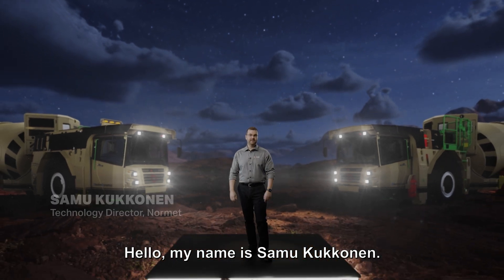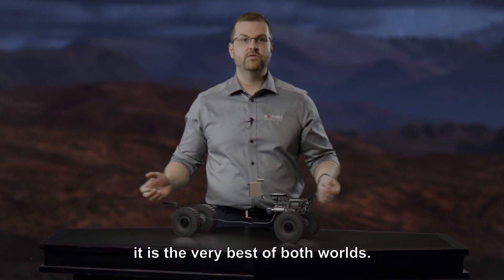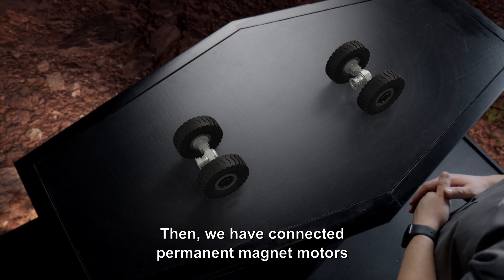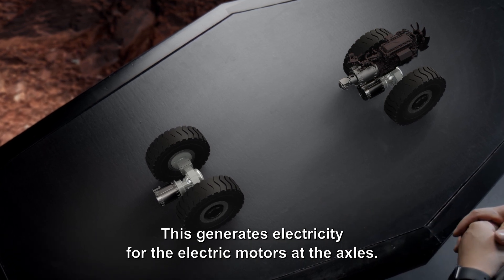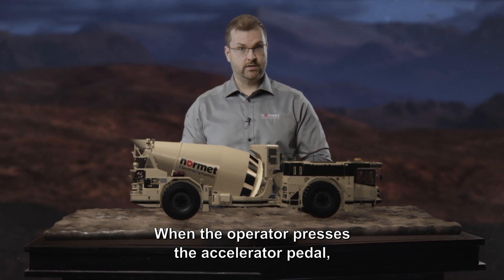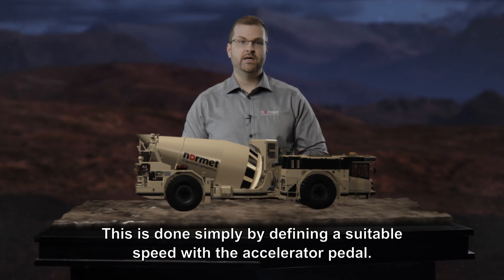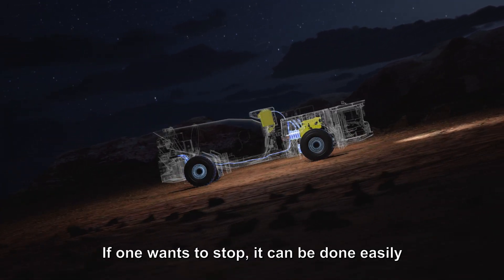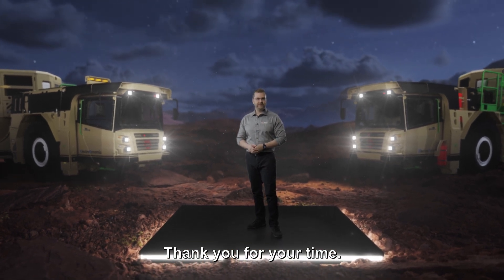Normet ElectroDynamic technology introduction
By combining the best features of our battery-electric Normet SmartDrive® platform and state-of-the-art low-emission engine technology, the Normet ElectroDynamic® architecture allows for increased payload capacity with astonishingly compact outer dimensions while also ensuring superior driving dynamics, high performance, superb fuel efficiency and less need for maintenance.